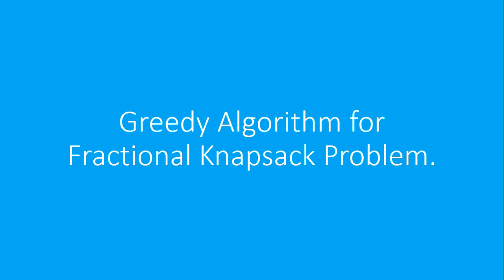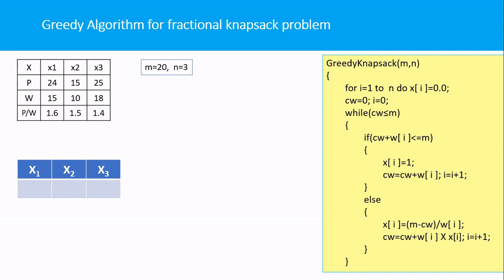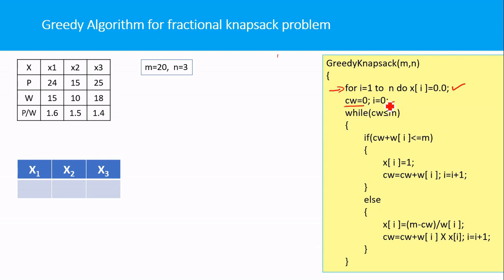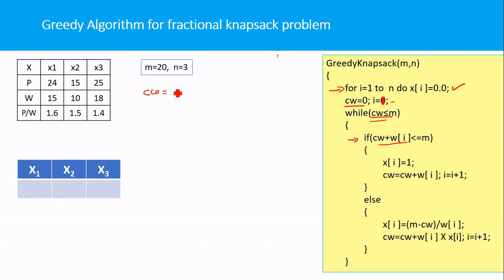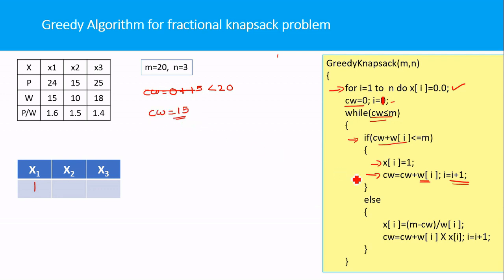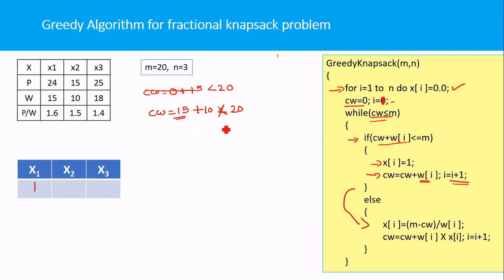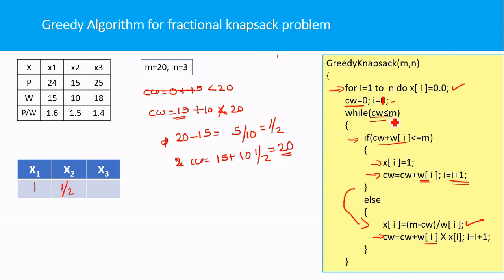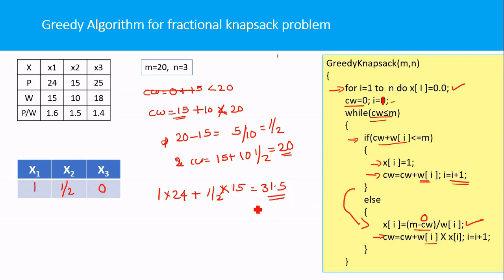Greedy algorithm to find optimal solution for fractional knapsack problem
Given n objects and knapsack of capacity m.
Each object i has a weight wi and profit pi
The objective is to fill the knapsack to maximum profit
 but keep the total wight ≤ m

If a fraction xi , 0 ≤  xi ≥ 1 of object i is placed in into the knapsack,
then the profit of pixi is earned.